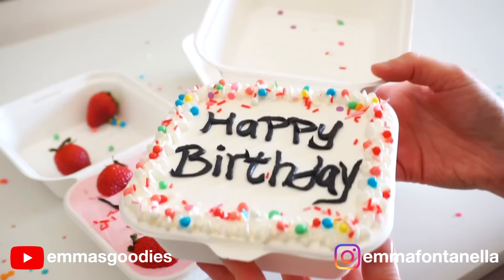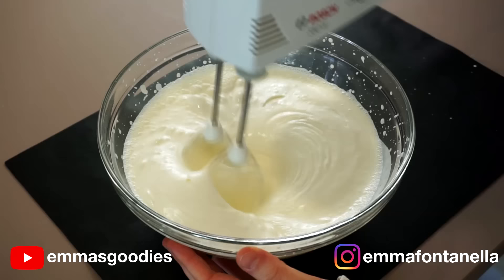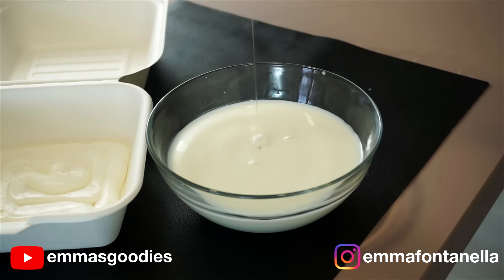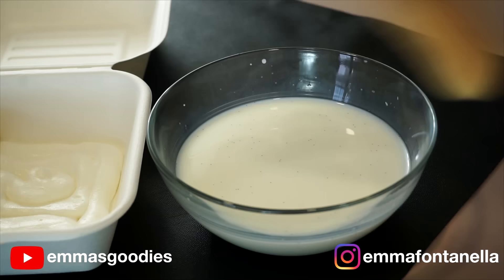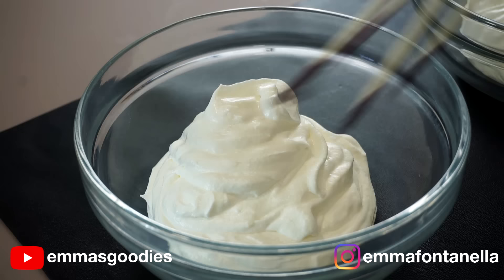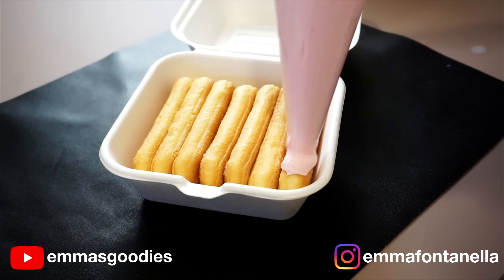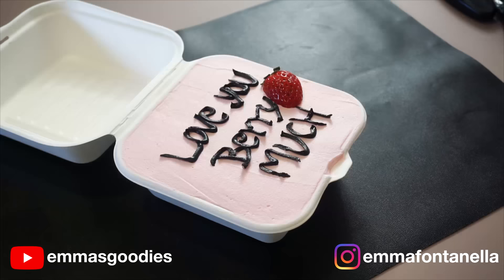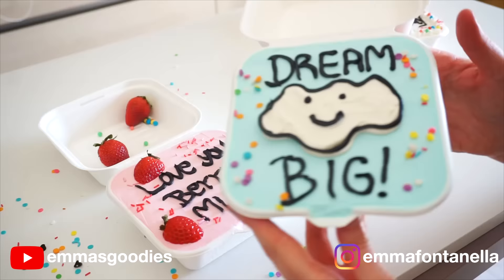NO Bake - 5 Minute LUNCH BOX CAKES | Easy Ideas for SCHOOL BIRTHDAYS! 🎒🎂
5 Minute Lunch Box Cakes ! No Bake Korean Lunch Box Birthday Cakes ! Birthday Cake ideas for school!

Quick & easy NO BAKE lunch Box Birthday Cakes

- 400g Cold Heavy Cream (14 ounces)
- 50g Sugar (3-4 tbsp, add to your liking!)
-1 1/2 tsp Vanilla Extract
- Vanilla Lady Finger Cookies
- Fresh fruit cut into little pieces ( I used strawberries and blueberries)
- Jam optional!